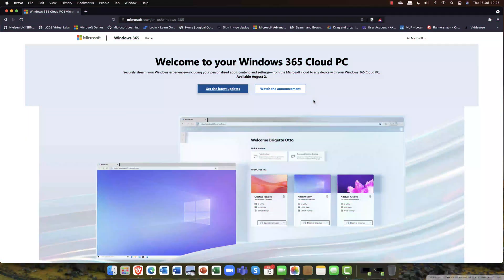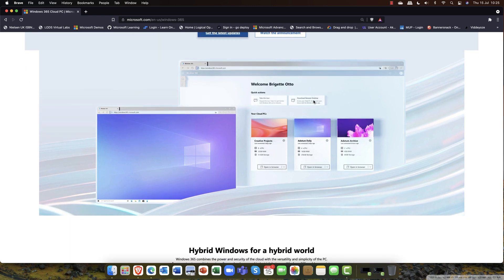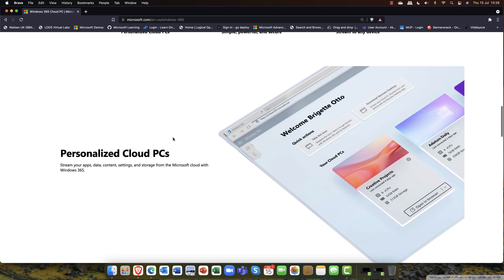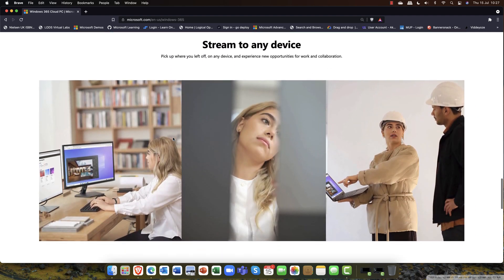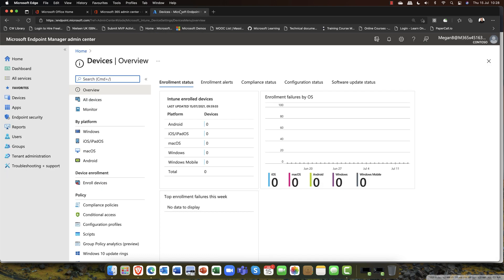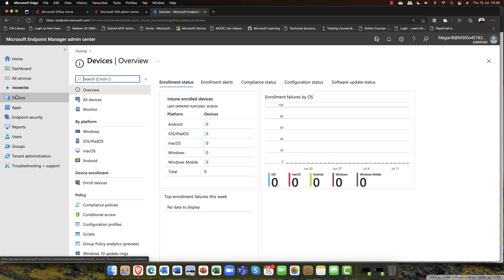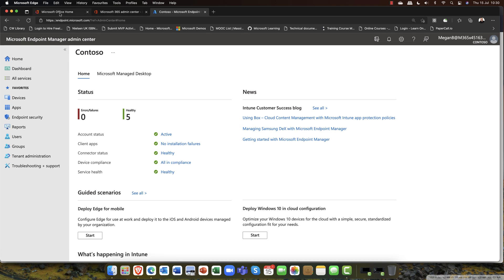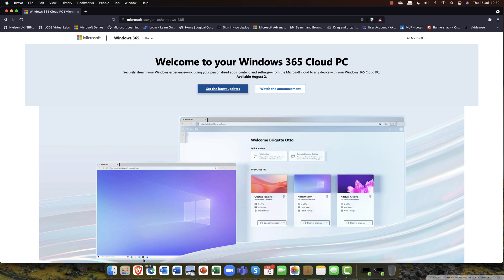Great Scott its Windows 365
Well it finally happened. Microsoft's move to the cloud side is finally complete. Having purchased the microsoft365.com domain name a few years ago left industry buffs with little doubt as to which direction the Windows platform would take. Now organisations can quickly deploy corporate desktops to its remote workforce as easy as consumer can sign up. Windows in the cloud is here to stay and as it merges with Microsoft & Office 365 it will be interesting to see where it goes. As always I'd love your questions and feedback. Enjoy :-)